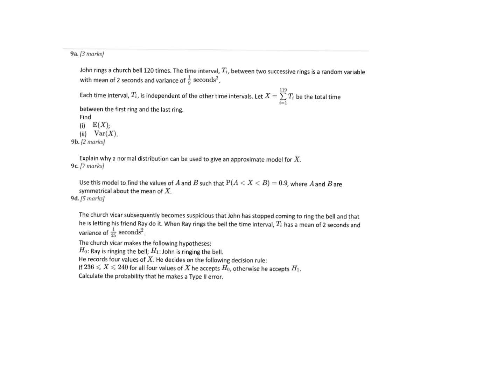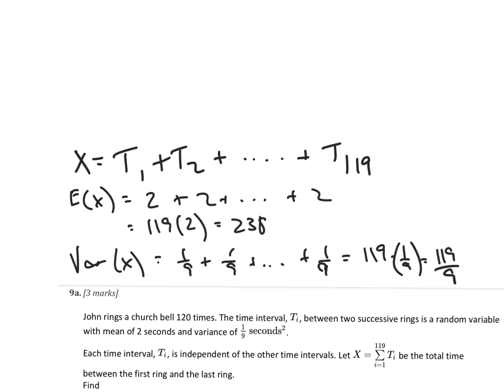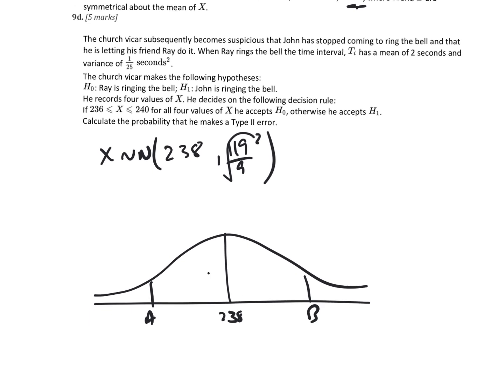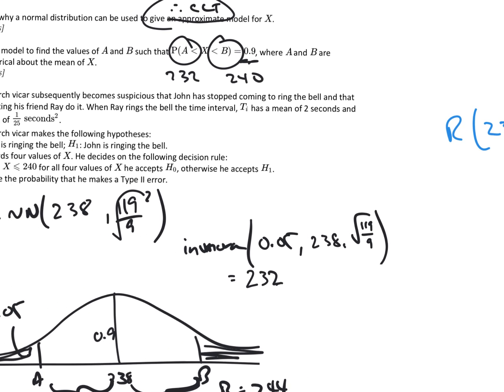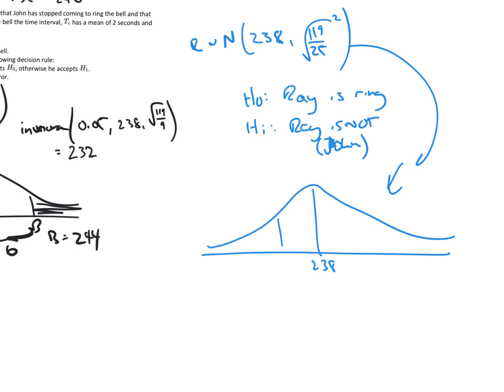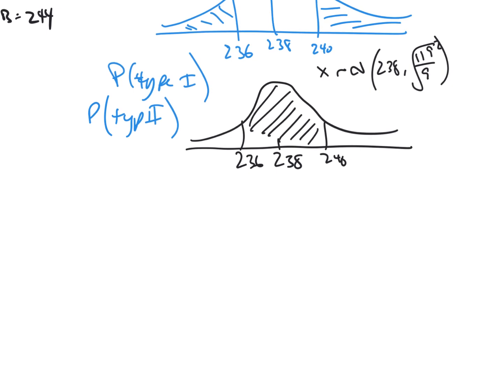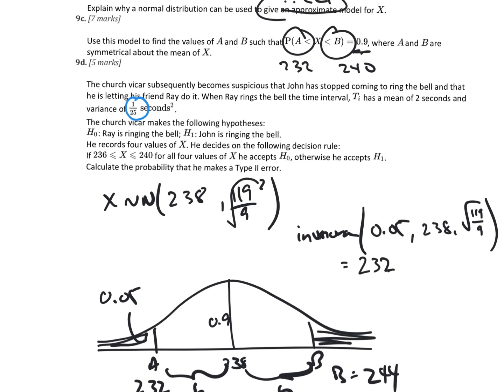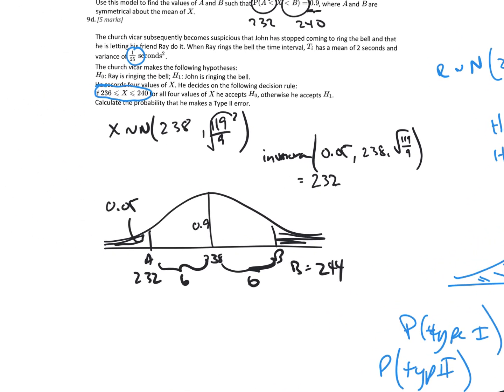IB MAI HL - Unfamiliar TypeII Error